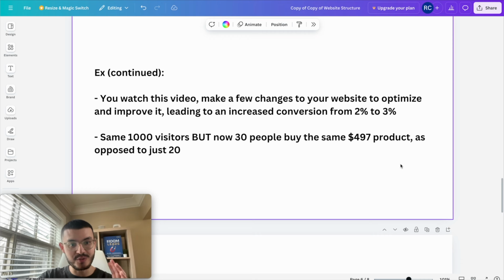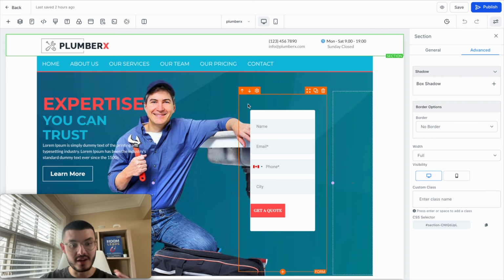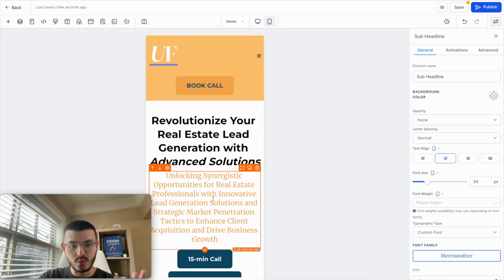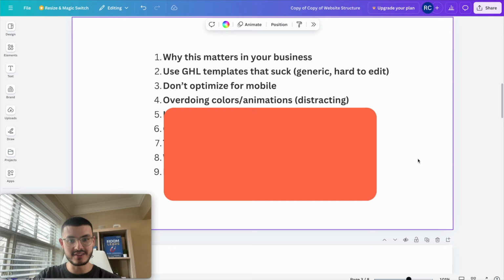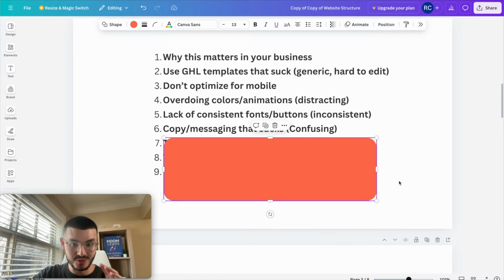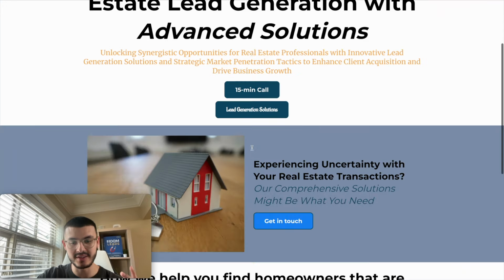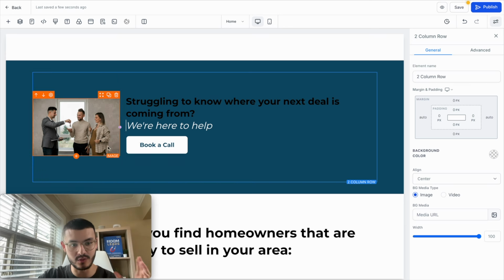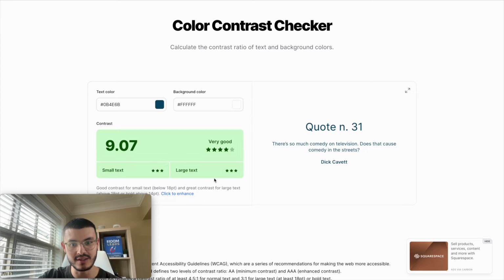Fixing 8 Mistakes that Mess Up GHL Websites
GHL Business Owners and SaaSpreneurs!

On this video I show you 8 mistakes that I see GoHighLevel beginners make on their websites, and I show you what I do to fix them. I explain how fixing your website will help you increase your conversions and get more clients/sales.